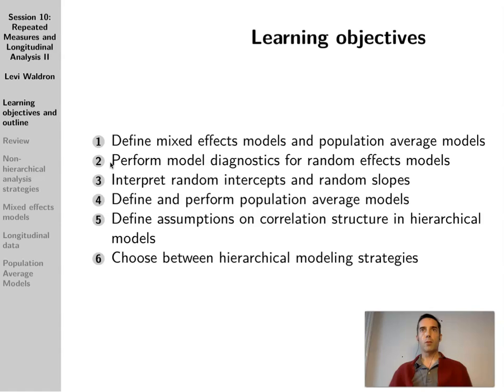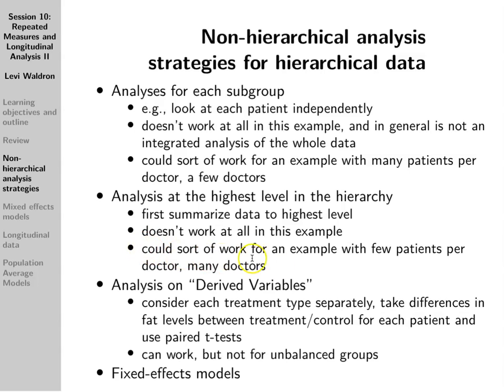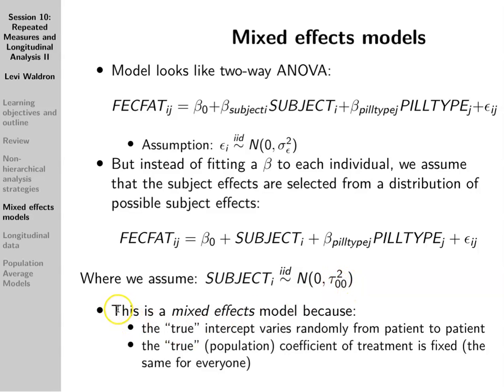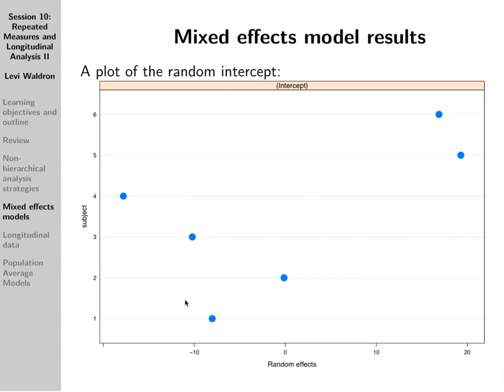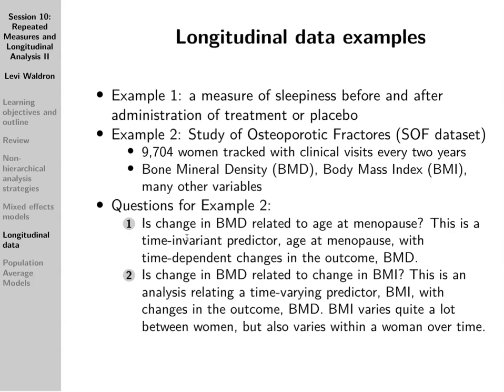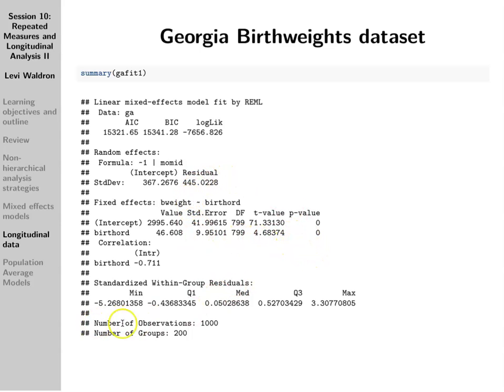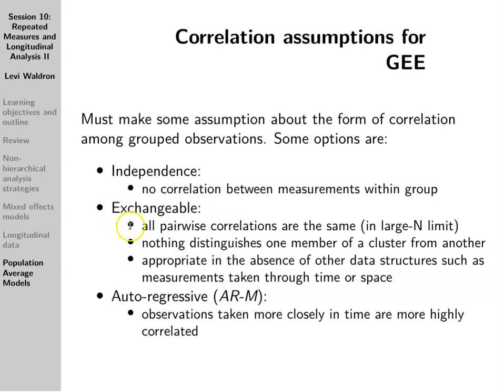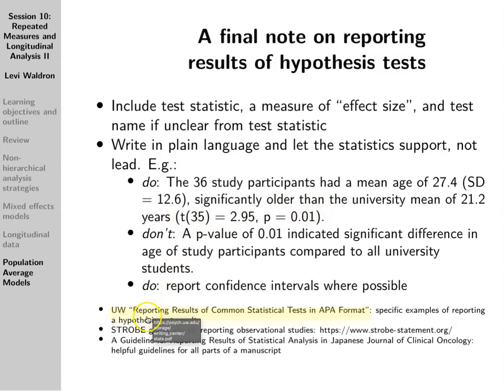Session 10 lecture: Repeated Measures and Longitudinal Analysis II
## Learning objectives

1. Define mixed effects models and population average models
2. Perform model diagnostics for random effects models
3. Interpret random intercepts and random slopes
4. Define and perform population average models
5. Define assumptions on correlation structure in hierarchical models
5. Choose between hierarchical modeling strategies

## Outline

1. Review of fecal fat dataset
2. Summary of non-hierarchical approaches
2. Mixed effects models
3. Longitudinal data and the Georgia Birthweights dataset
4. Population average models and Generalized Estimating Equations (GEE)